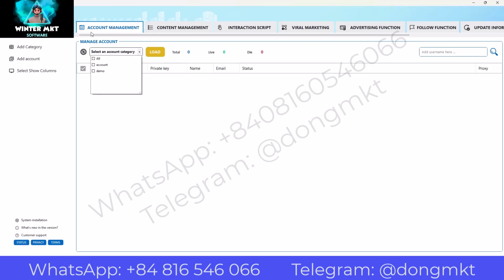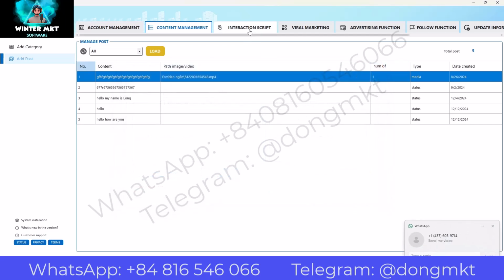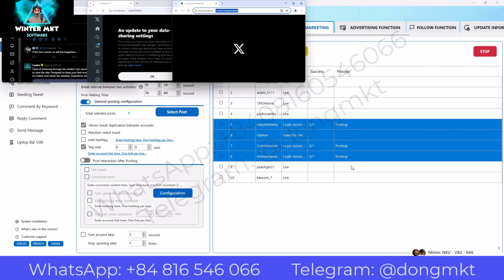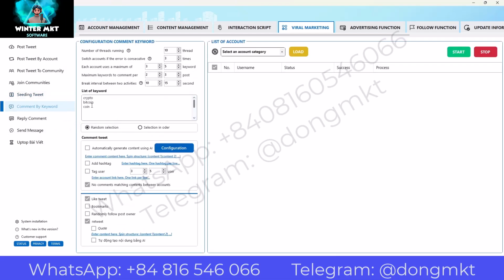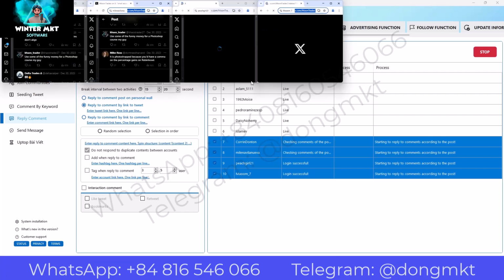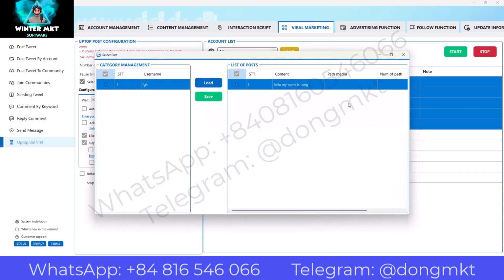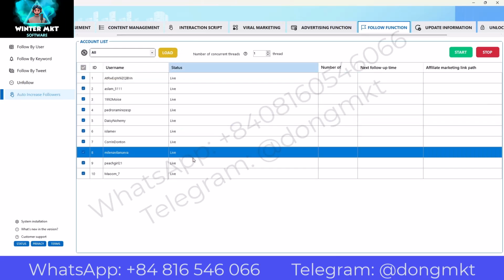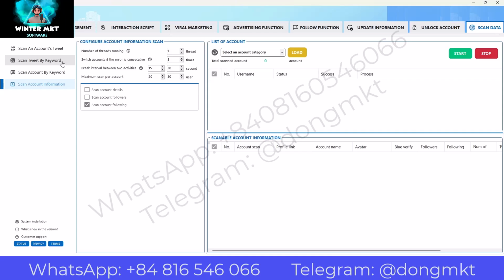Everything About MKT X Software | Best Auto Twitter Tool 2025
auto retweet software;
twitter auto poster;
twitter automation software;
twitter auto click on ads software;
how to send twitter messages in bulk ;
how to dm twitter in bulk;
twitter auto follow software;
make money on twitter;
how to make money on twitter;
make money on twitter software;
auto twitter tool;
winter marketing software;
everything about mkt x software;